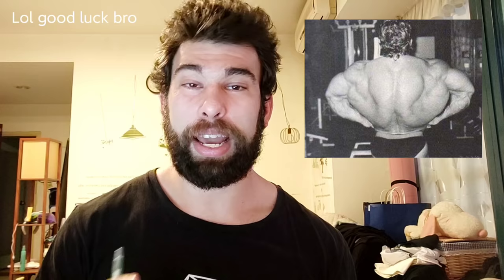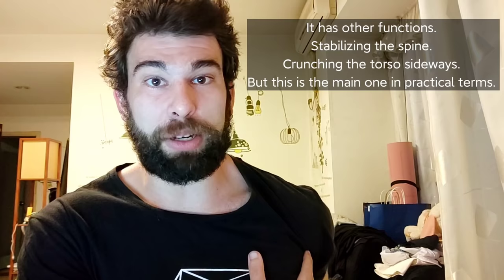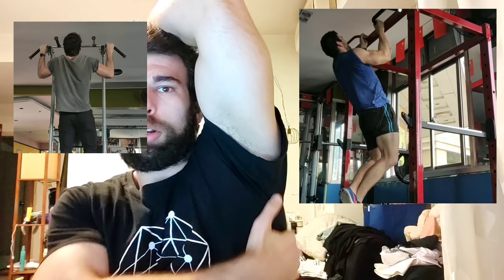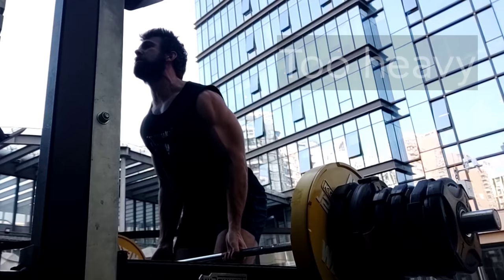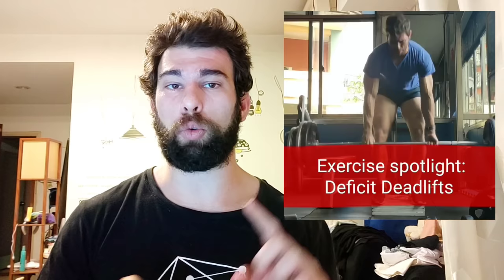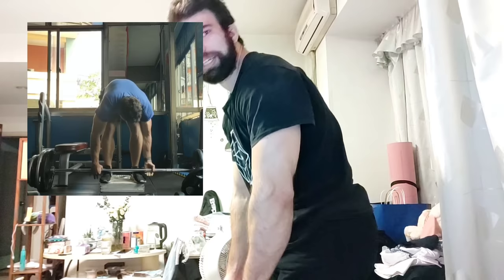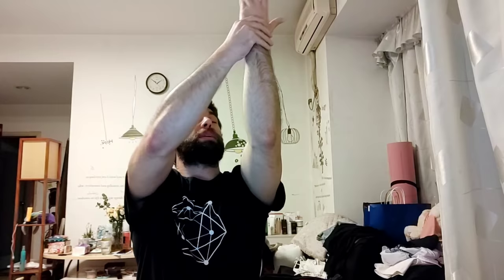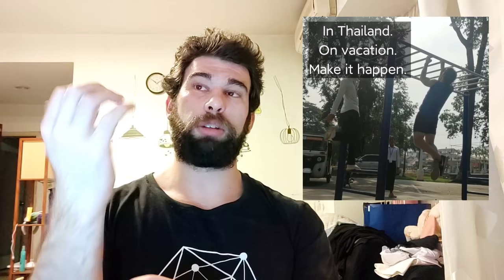ULTIMATE GUIDE to BIG LATS (10 Best Exercises, Programming, Injury Prevention, Reps, Etc!)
The Latissimus Dorsi, colloquially known as the lats, are a powerhouse of a muscle located on the back of the back. Erm, the back. On the back. Yes.

THE LATS are mainly responsible for shoulder extension, so bringing the arm from above the body down alongside it, like in a pullup, pulldown, row or deadlift, all of which happen to be dope-ass lat exercises.

Timestamps
00:00 Geoff Says Hello
00:31 Latatomy
01:16 Preactivation
02:25 Pullups/Chinups
04:15 Yates Row
05:53 Pulldowns
07:32 All Kinds of Deadlifts
09:05 Dumbbell Pullovers
09:52 Standing Cable Pullovers
10:30 Cable Rows
11:50 FOCUS
12:43 Inverted Rows
13:10 T-Bar Rows
14:48 Other Shit
15:36 Programming
16:36 Rep Range
17:36 Mind Muscle Connection
18:21 Injury Concerns
20:20 Progressive Overload Still Matters
21:16 Volume
22:22 Ginetics and Patience
23:40 BYe!

Happy Lat Training!

Geoff's Instagram?
Geoff's Medium?
Geoff's Quora? (you probably already know!)